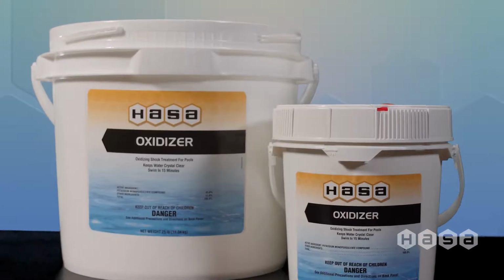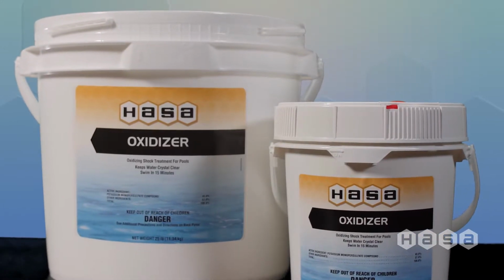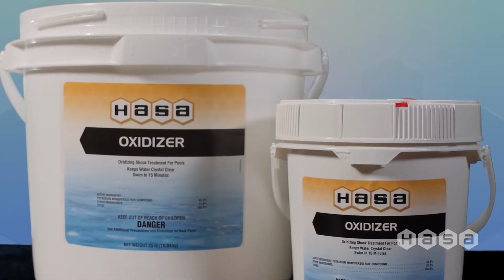Hasa's Oxidizer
We are HASAClean

Hi guys, I'm GabeTalese for Hasa.
for Hasa.
Today we're looking at HASA's Oxidizer. This product is a powerful oxygen-based oxidizer and is primarily used in swimming pools as a shock treatment. Prior to use, balance your pool or hot tubs chemistry. With the proper levels of chlorine, regular use of Oxidizer will keep water crystal clear by eliminating organic contaminants (sunscreen, body oils, perspiration, dust, pollen, etc.) that accumulate in swimming pool spa water. AND you can swim in just fifteen minutes. Please read all directions for proper usage of all our products.
Hey, this is GabeTalese for Hasa. Thanks for checking in, and we hope this short video was helpful.